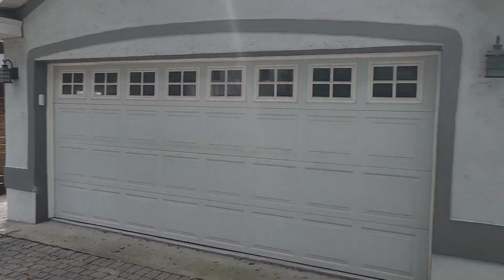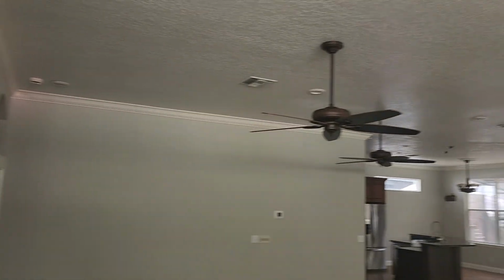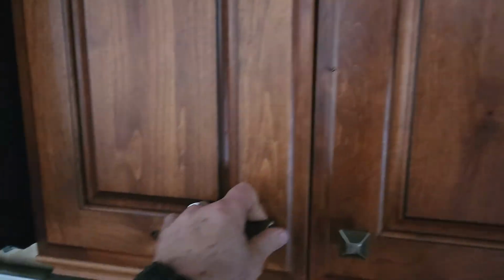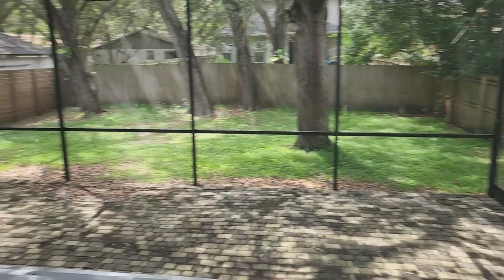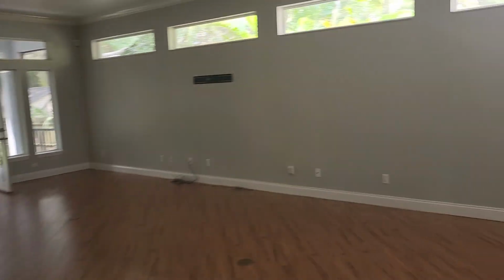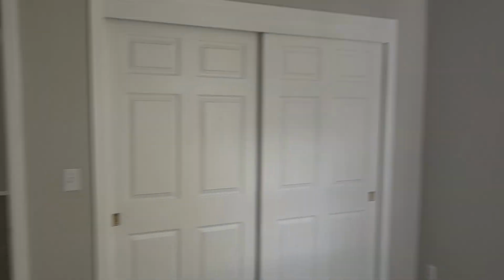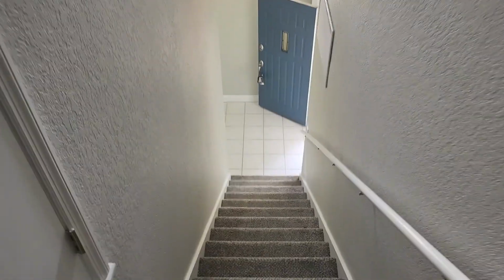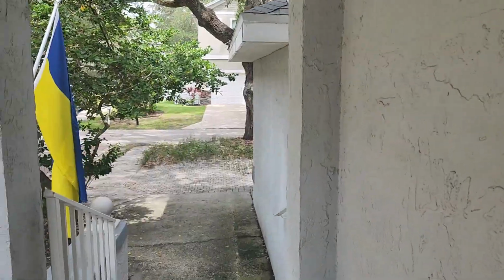Elkins move out video